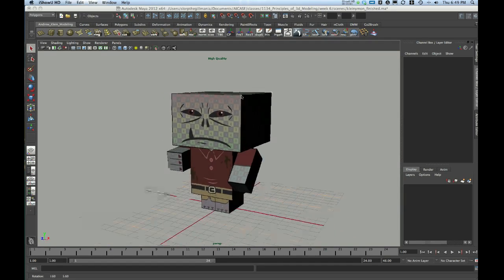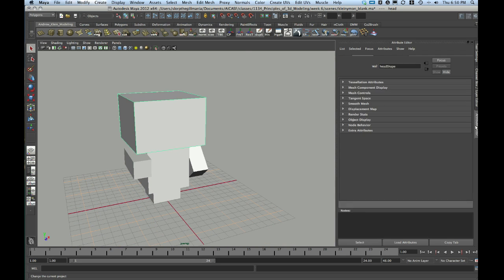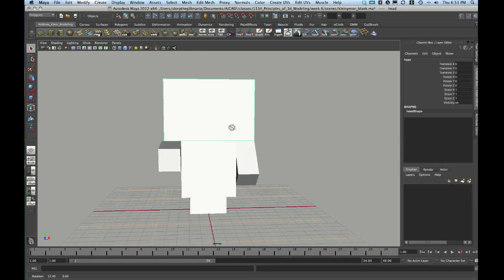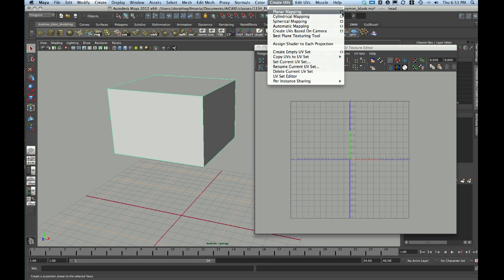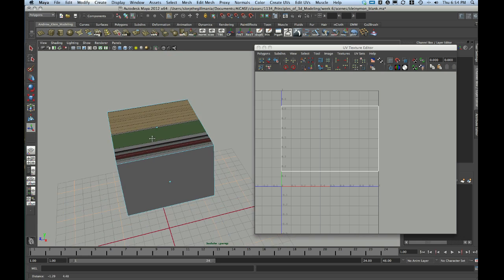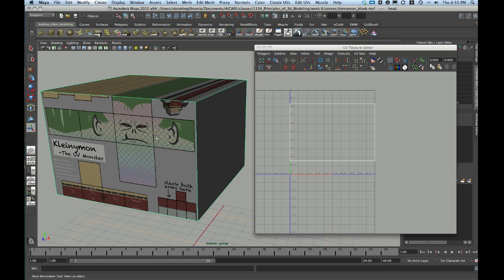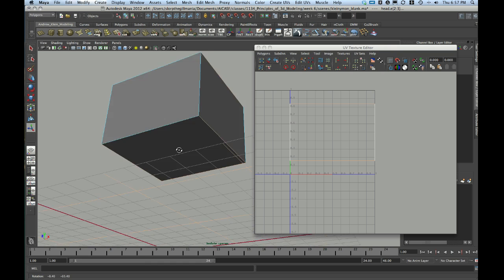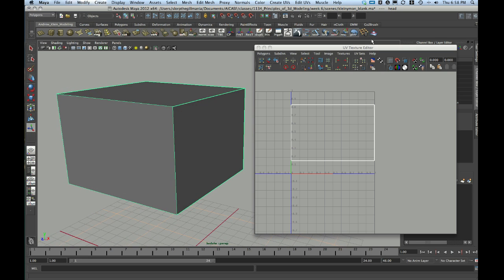Introduction to UVing in Maya Part 1: UVing the Kleinymon (papercraft)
This 4 part video series from artist and educator Andrew Klein (kleinmakelearngood.com) covers how to create UVs for a simple object using Autodesk Maya 2012. Andrew is an Autodesk Certified Instructor for Maya and a Pixologic Zbrush Certified Instructor who currently teaches courses at the Art Institute of California, San Francisco.